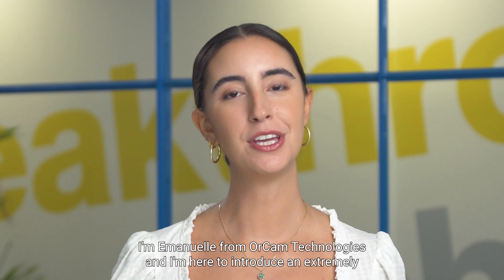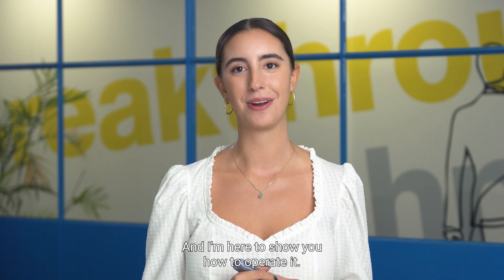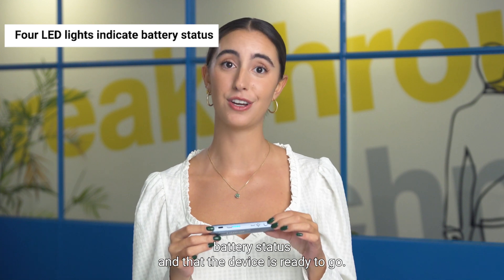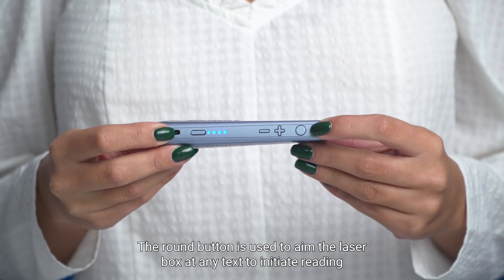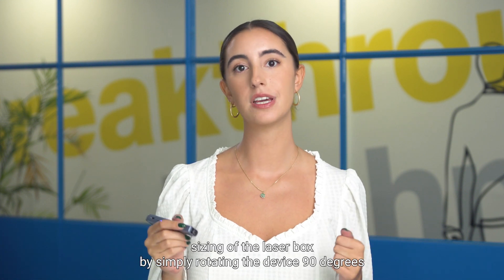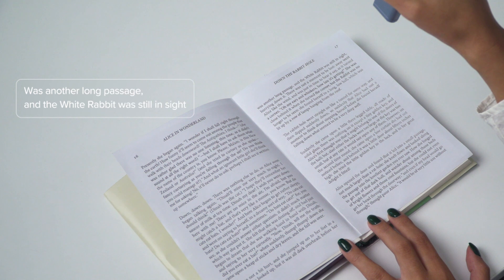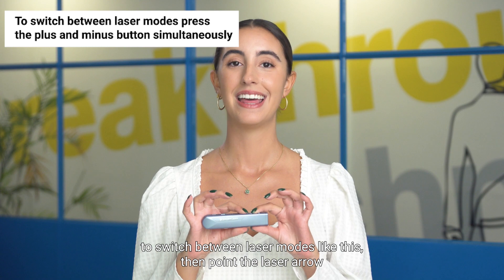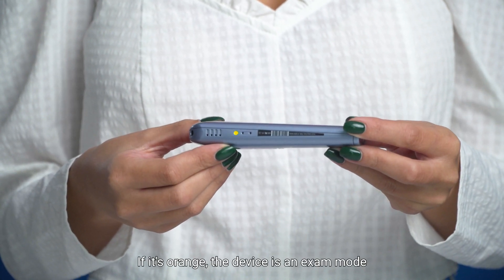🌟OrCam Learn: Conquer Learning Challenges with The Ultimate Assistive Technology 📚🚀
In this video, we're thrilled to introduce you to OrCam Learn - the revolutionary AI-powered assistive technology device designed to help individuals with reading and learning challenges. If you or someone you know has dyslexia, visual ADHA, or other learning difficulties, OrCam Learn can transform the way you read and learn.

In this comprehensive tutorial video, we'll guide you through the incredible features of OrCam Learn, including its advanced text-to-speech capabilities, instant translation, and barcode reading. You'll learn how to set up and calibrate the device to your individual needs and preferences, and how to use its intuitive touchpad controls to access all of its powerful features.

With OrCam Learn, you can read any printed text and receive instant audio feedback.
If you're looking for a game-changing device that can help you or someone you know overcome reading and learning challenges, OrCam Learn is the solution you've been waiting for. So join us on this journey and discover the power of OrCam Learn.

📚 Discover the future of learning with OrCam Learn! This revolutionary AI-powered tool is designed to enhance reading and learning experiences for everyone. Perfect for students, educators, and lifelong learners. Click the link to explore how OrCam Learn can transform your educational journey!

00:00 Assistive Technology
00:24 Power Mode
00:37 Battery Status
00:54 Volume
01:06 Initiate Reading
01:51 Read Individual Words
02:10 Tips